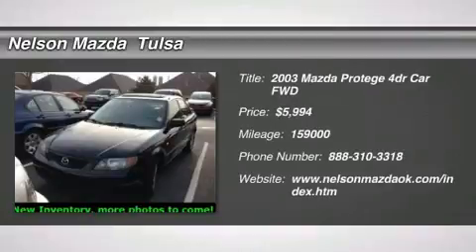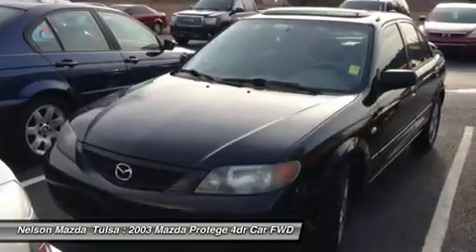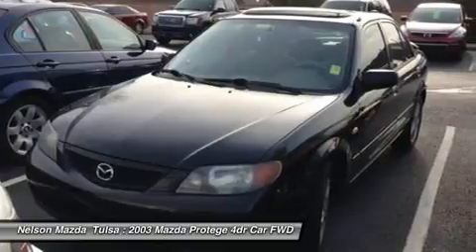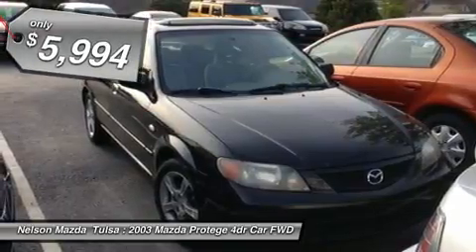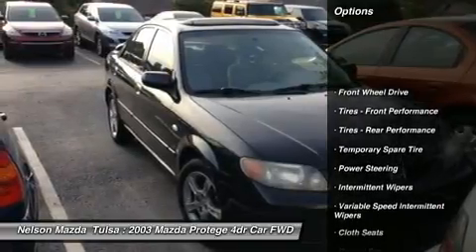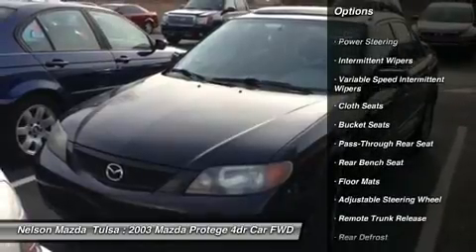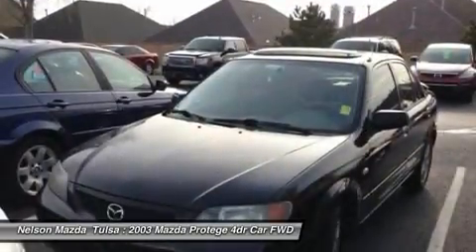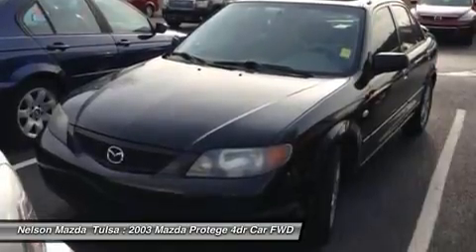2003 MAZDA PROTEGE Tulsa, OK E0322880A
2003 MAZDA PROTEGE Tulsa, OK
Stock# E0322880A

Nelson Mazda  Tulsa
9902 S Memorial Dr.

Moonroof & 6-CD Package, Alloy wheels, and Remote keyless entry. Come to Nelson Mazda of Tulsa! Perfect Color Combination! WHOLESALE TO THE PUBLIC!!! In order to cater to all our customers needs, for a limited time we offer these special project cars. These cars need some TLC. They do not meet our traditional requirements, so before we send to auction we are giving the public the opportunity to buy them wholesale directly from us. They are sold  AS IS  and have not been inspected by Nelson Mazda. Great savings if you don't mind doing a little work to them. At Nelson Mazda we'll make a believer out of you! In order to receive our Internet Special and A $150 coupon call today & ask for Tom Penland , Megan Rawlings or Eric Hunter. Our internet staff is dedicated to answer all your questions and help facilitate a great car buying experience!! Prices do not include Tax, Title and License. The pricing and equipment shown is believed to be accurate, but we do not warrant or guarantee such accuracy. Vehicle information is based off standard equipment and may vary from vehicle to vehicle. Call or email for complete vehicle specific information.